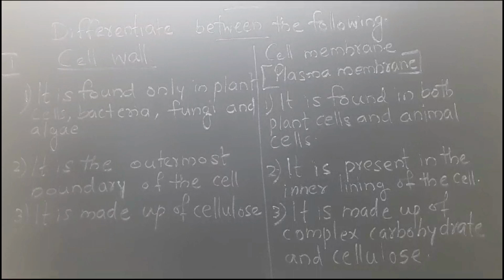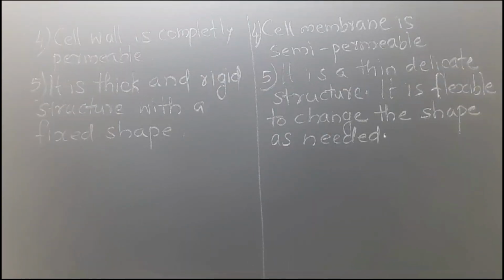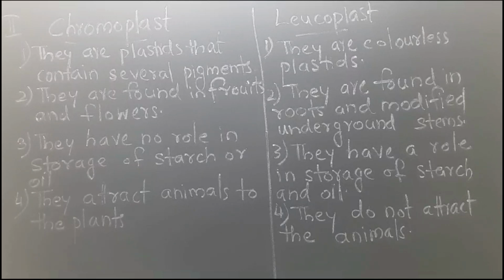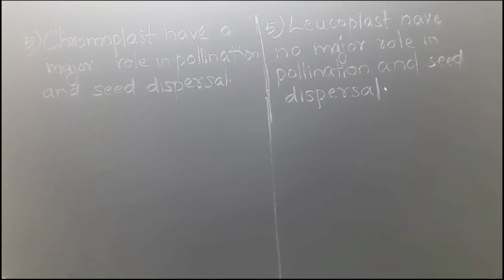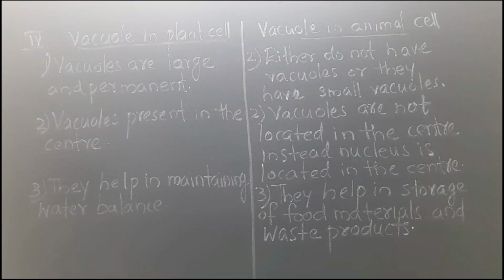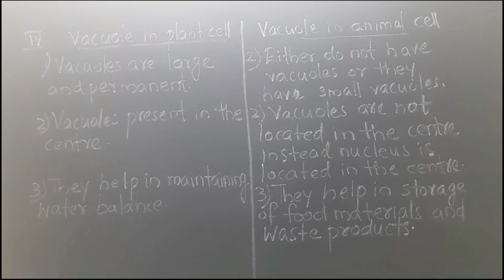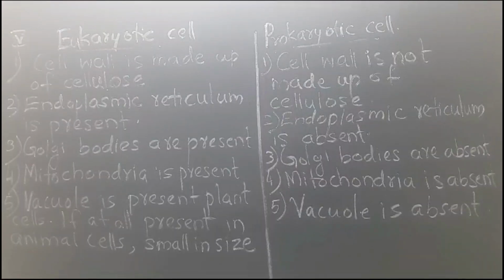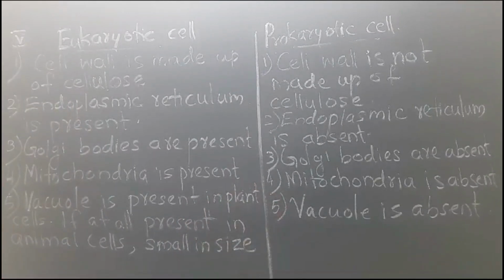Biology | Lesson 3 | The cell | Subjectives | Part 8 | ICSE